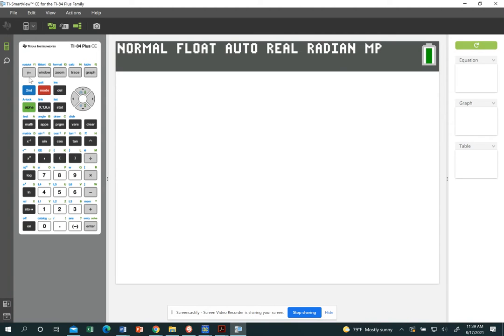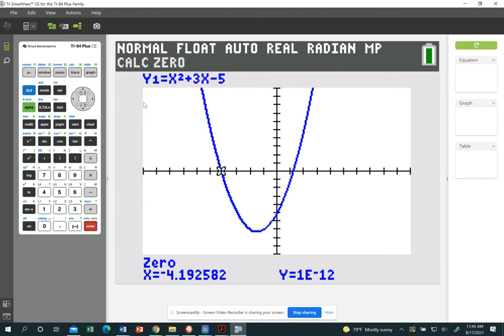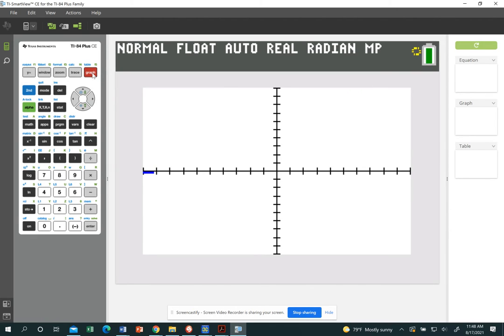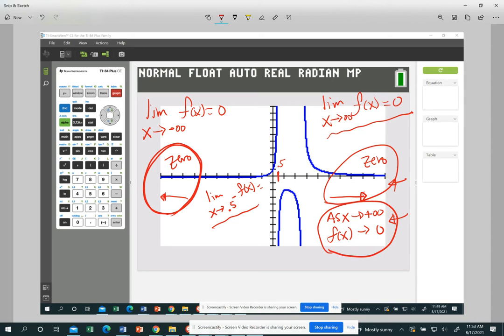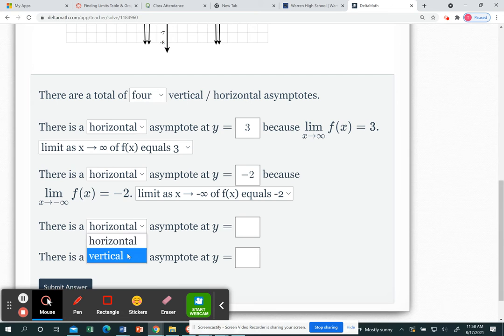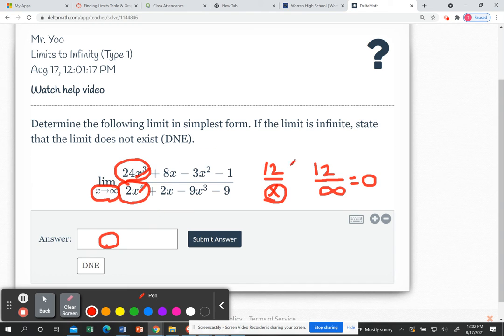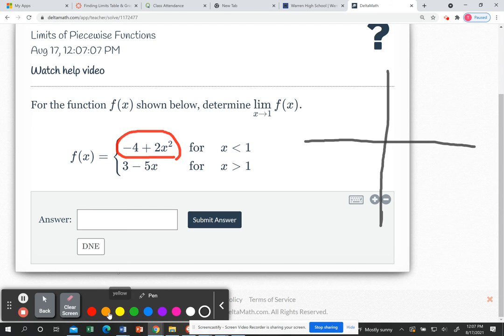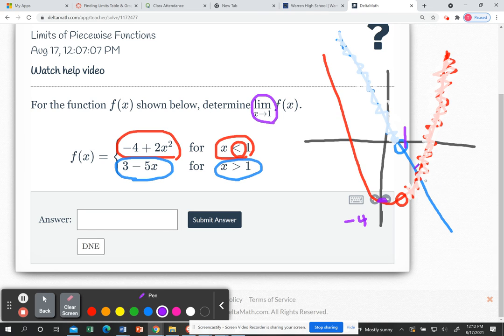Lesson1.3 Limits by Graph/Simplifying